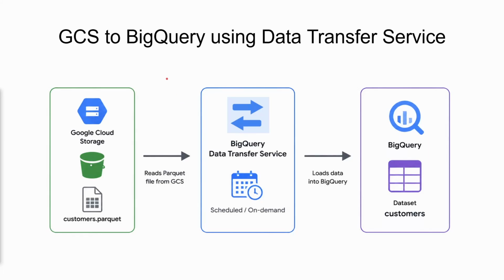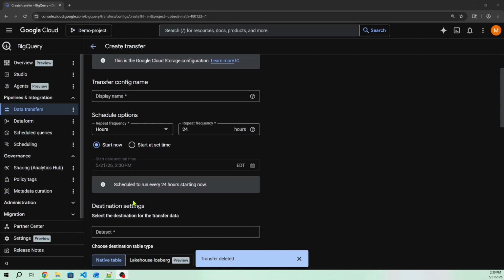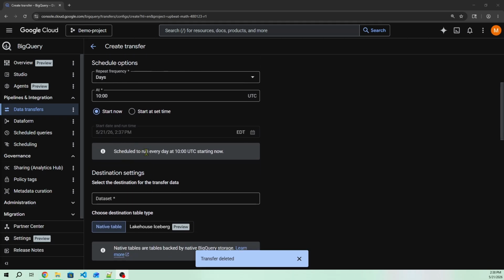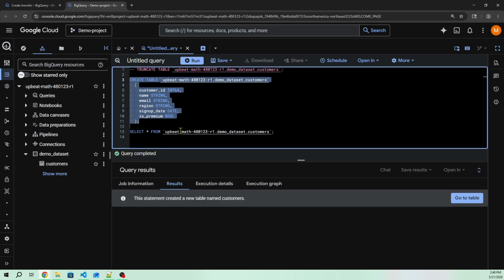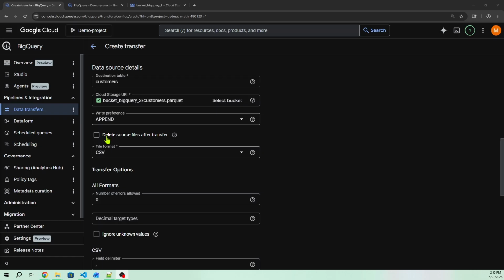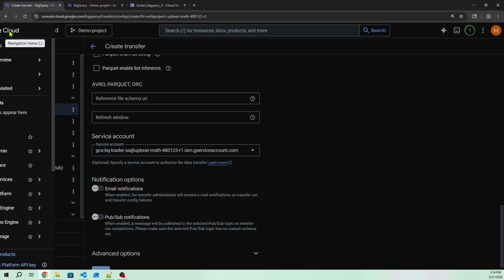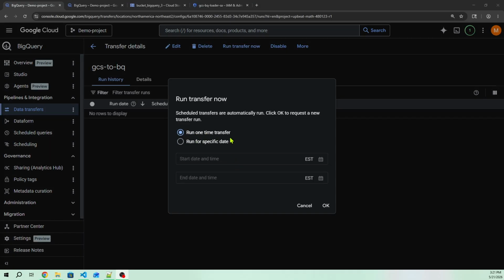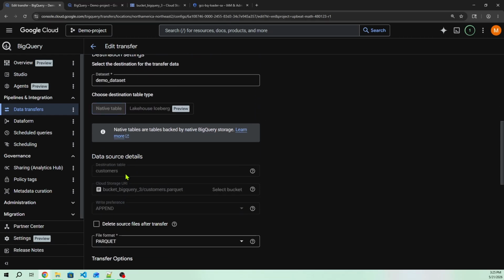GCS to BigQuery Pipeline (2) using Data Transfer Service (DTS) | Step-by-Step GCP Tutorial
In this Google Cloud Platform tutorial, learn how to load files from a Google Cloud Storage (GCS) bucket into BigQuery using BigQuery Data Transfer Service (DTS).

What You’ll Learn:
✅ What is BigQuery Data Transfer Service
✅ How DTS works with GCS
✅ Create a GCS bucket
✅ Upload Parquet files
✅ Configure BigQuery Dataset & Tables
✅ Create a BigQuery Data Transfer Job
✅ Schedule and automate file loading
✅ Run and test the transfer

Technologies Used:
* Google Cloud Platform (GCP)
* Google Cloud Storage (GCS)
* BigQuery
* BigQuery Data Transfer Service
* Parquet Files

Perfect For:
* Data Engineers
* Cloud Engineers
* GCP Beginners
* ETL / ELT Developers
* Anyone learning BigQuery ingestion pipelines

Pipeline Flow:
GCS Bucket → BigQuery Data Transfer Service → BigQuery Native Tables